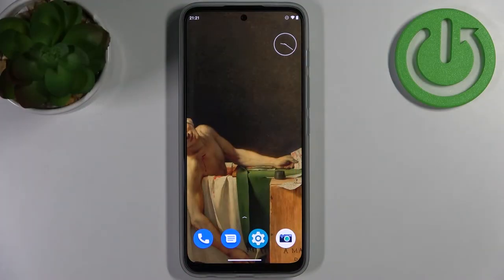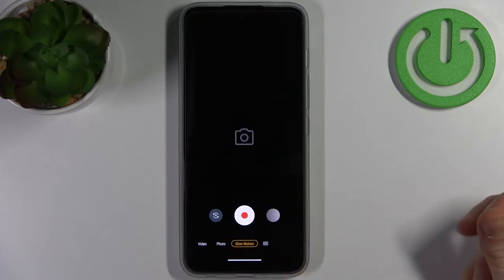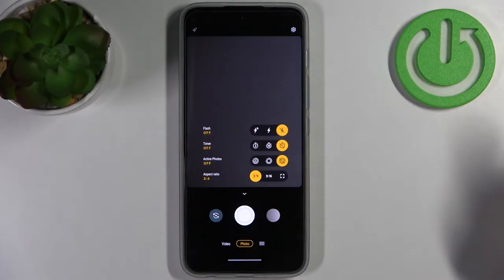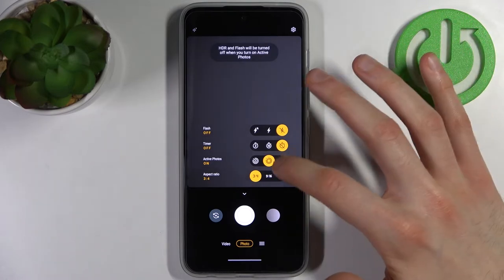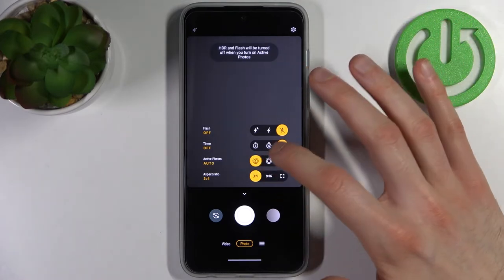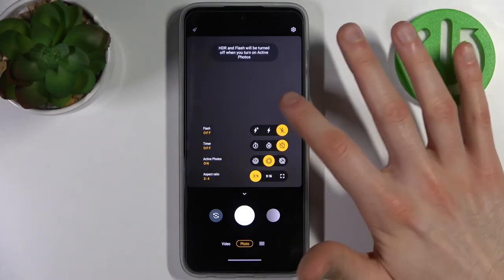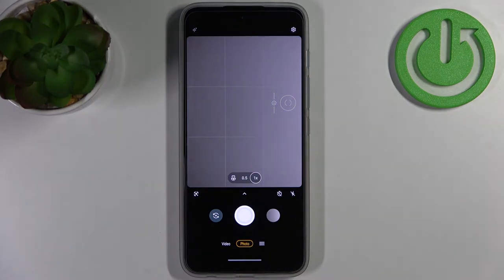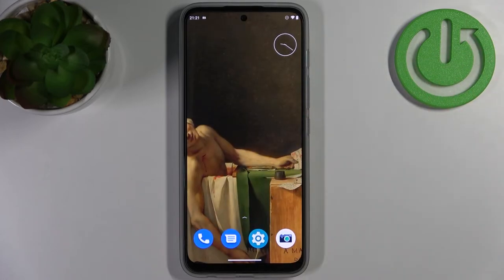How to Take Active Photo on Motorola Moto G71 – Live Photo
Hi there! If you want to learn how to take an active photo on your Motorola Moto G71, but don't know how to do it, then we will help you! A Live Photo is taken in the same way as a regular photo. So, if you want to take cool active photos on your Motorola Moto G71, then open our video tutorial!

How to Take Live Photo on Motorola Moto G71?
How to Take Motion Photos on Motorola Moto G71?
How to Take Moving Pictures on Motorola Moto G71?